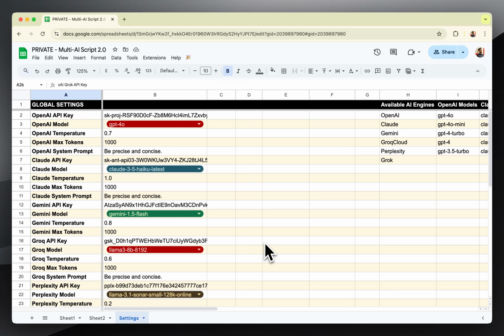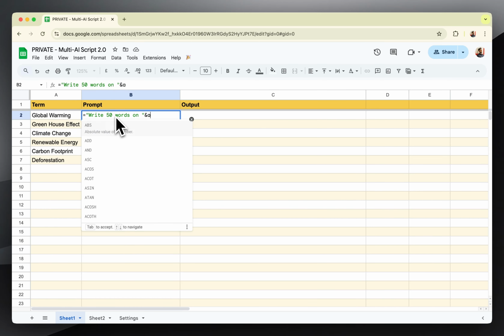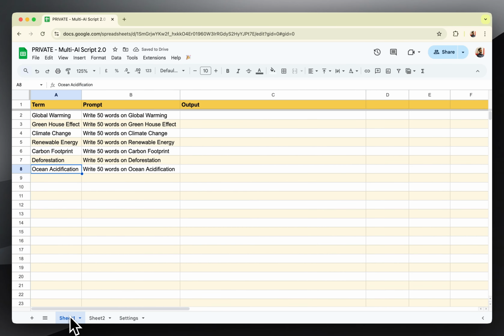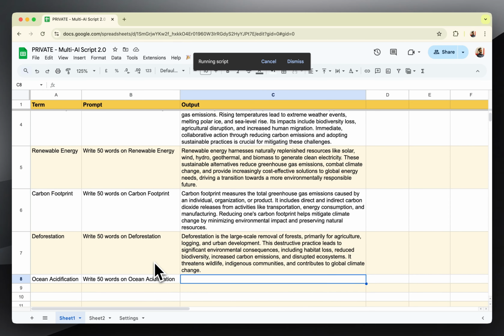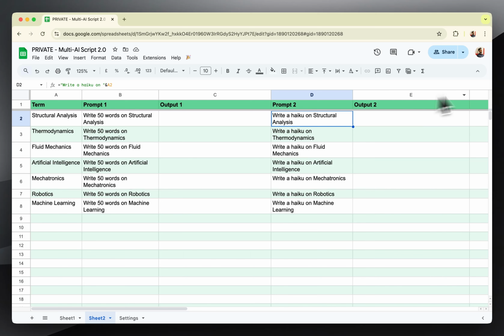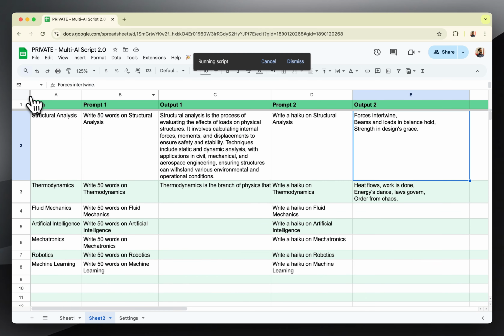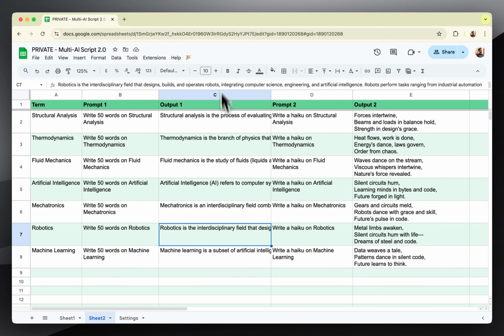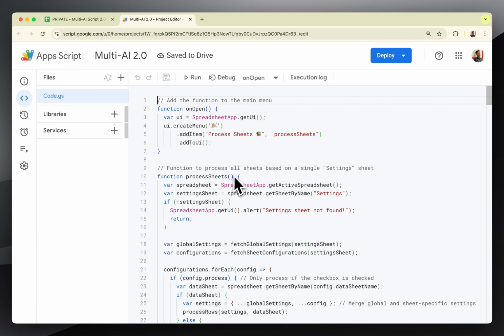Connect OpenAI, Claude, Gemini, Groq, Perplexity, Grok, DeepSeek to Google Sheets | Multi-AI Script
Learn how to connect Google Sheets with AI APIs like OpenAI, Claude, Gemini, Groq, Perplexity, Grok, DeepSeek, and more—no Zapier, no subscriptions, just a free Gmail account. This script runs in the background for instant AI-generated text without needing your Sheets open!